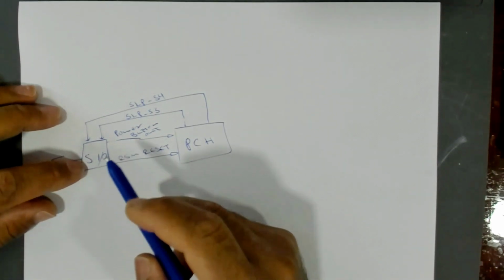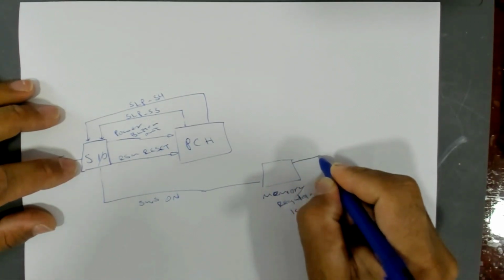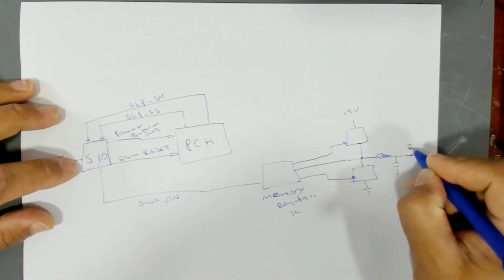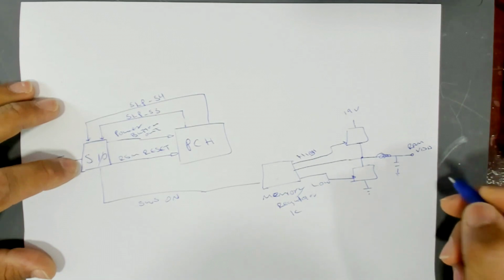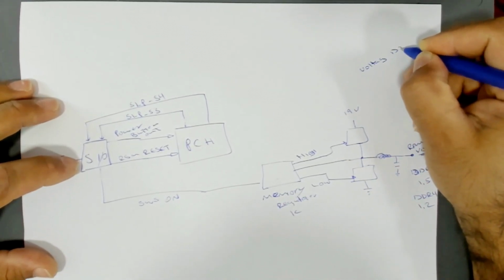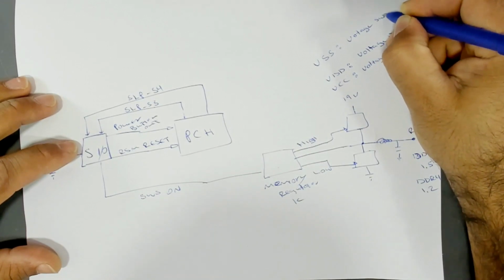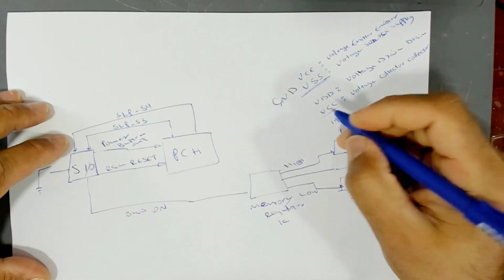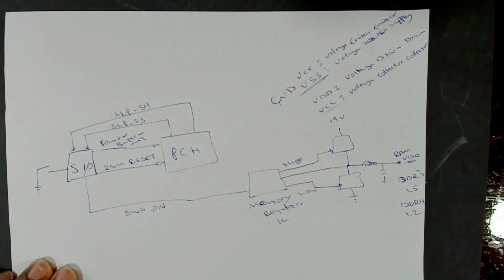RAM memory power supply